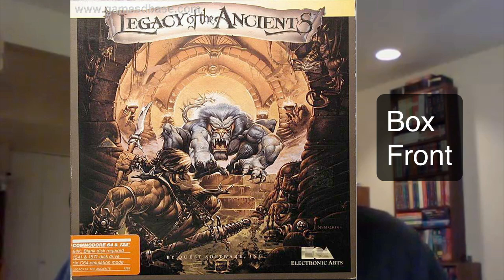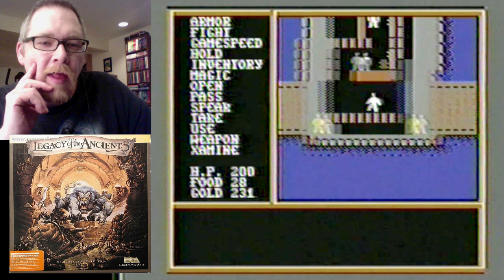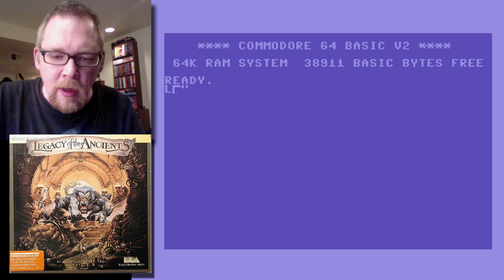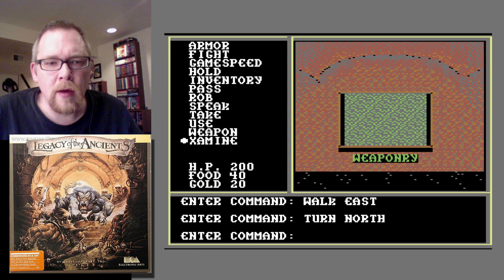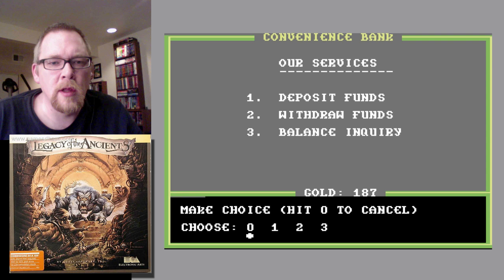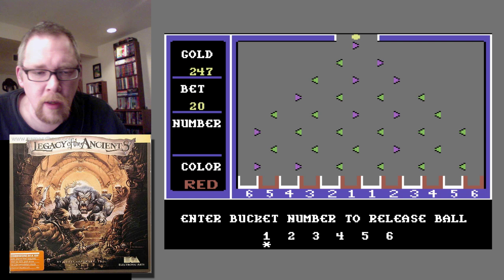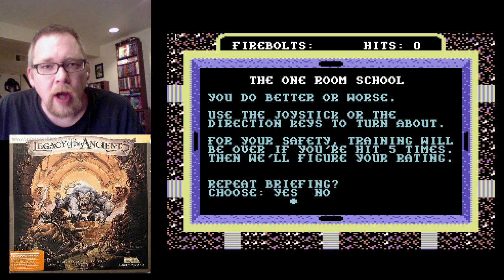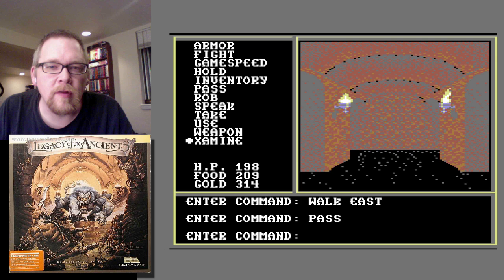Dad's Basement - #1 - Legacy of the Ancients (C-64)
Legacy of the Ancients was an RPG with action elements, and a contemporary of other RPG series at the time like Ultima, Wizardry, and the Bard's Tale.  It was released in 1987 by Electronic Arts, and was developed by Quest Software, a company made up of twin brothers John and Charles Dougherty, who also developed the Questron games for SSI.

In this video I show off the demo mode of the game as captured from a C-64, and then embark on a series of highlights from a quick runthrough of the beginning of the game.

I believe the motif of this game, a galactic museum filled with "out-of-tune" video screens that served as doorways to dungeons and other parts of the world, is very similar to, and a possible inspiration for, the motif of the game of Myst, which was released 6 years later and was also developed exclusively by two brothers.